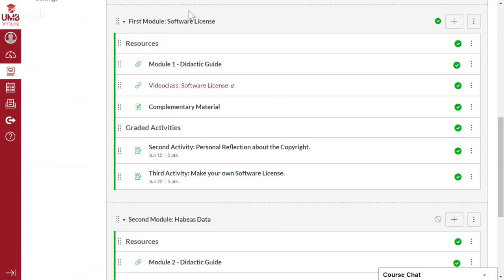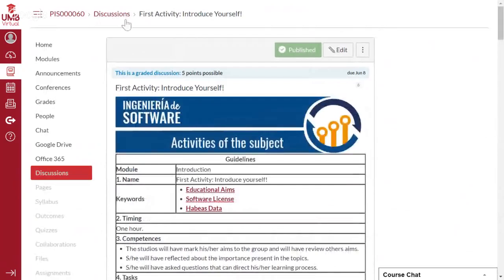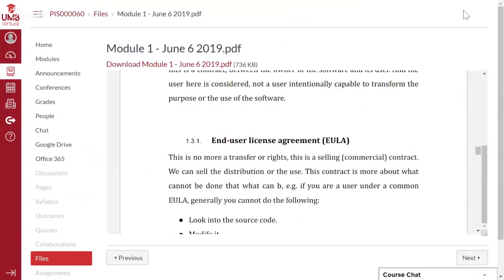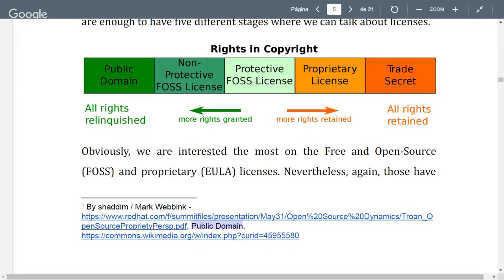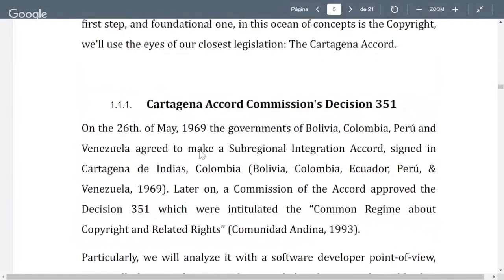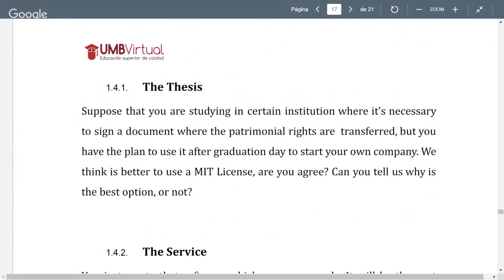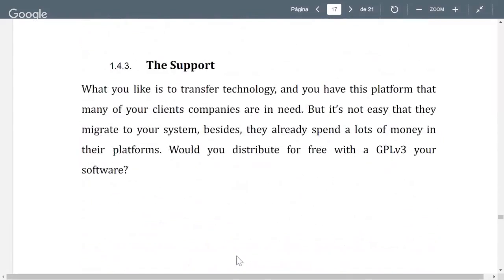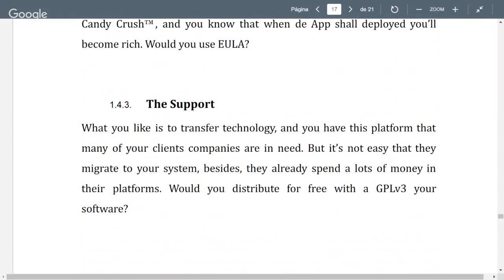Software License (Legislation in Informatics)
First module of Legislation in Informatics